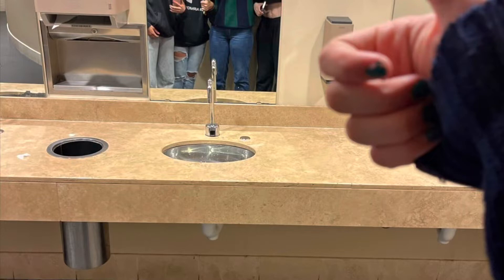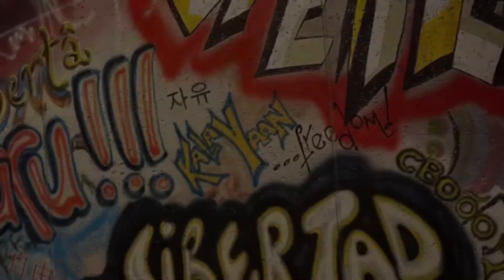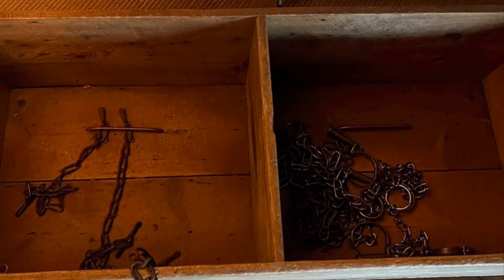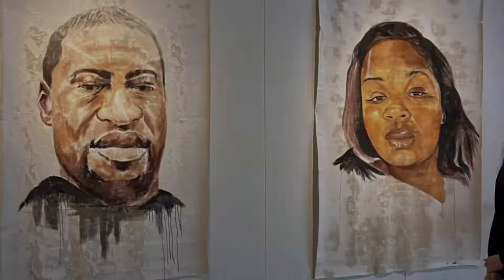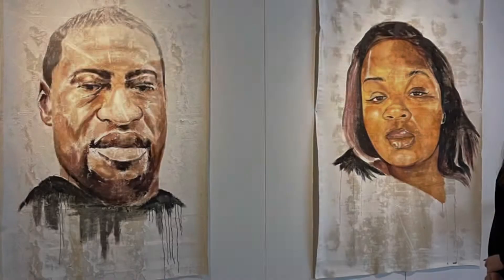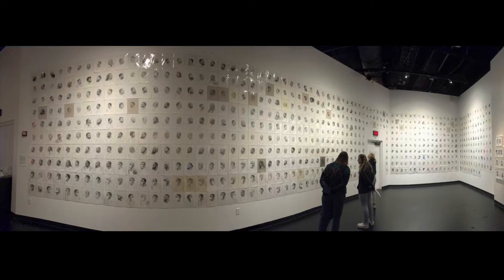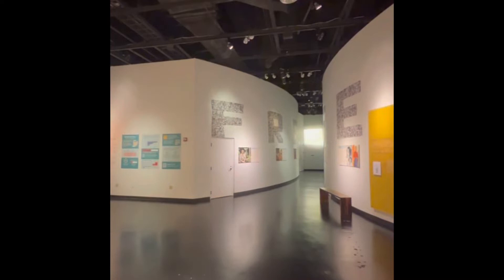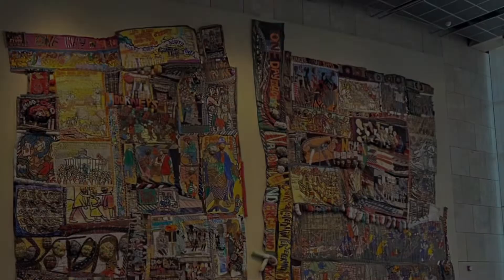History 141 Final Project - Logan Weaver, Maura Wyatt, Emmy Nicolosi, and Lainey Banks